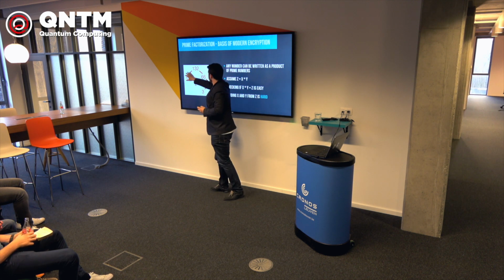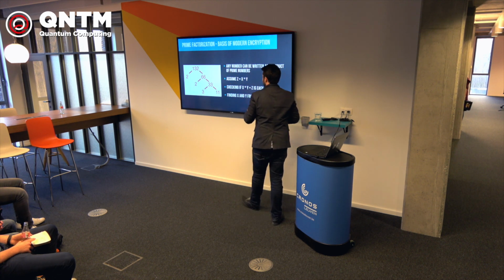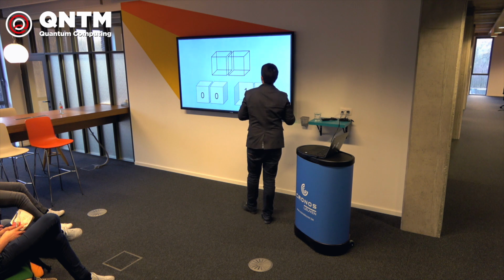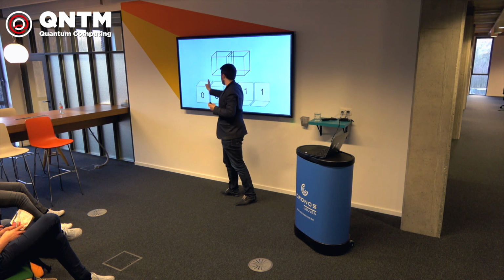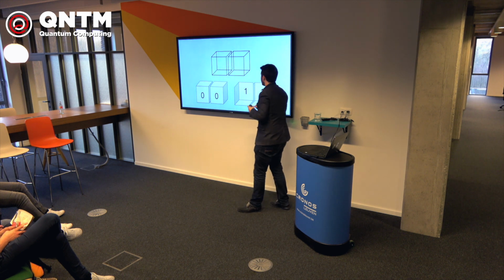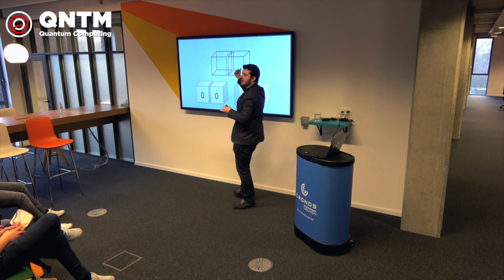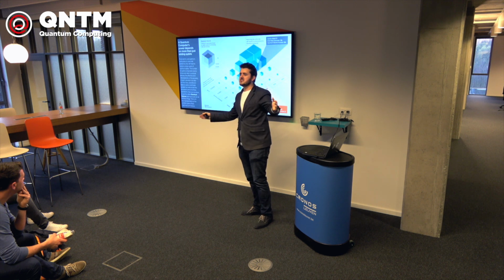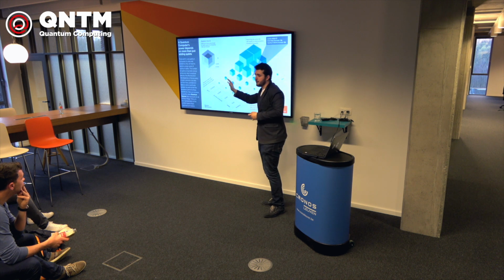A gentle introduction to Quantum Computing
By Deevid De Meyer
Openba(a)r session at Cronos Leuven 28/03/2019

More sessions: openbar.cronosleuven.be.